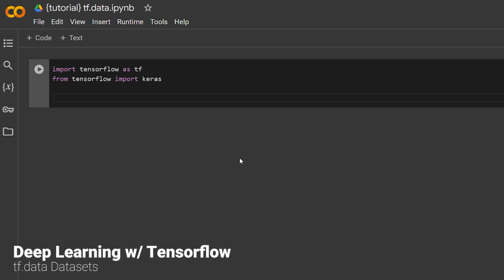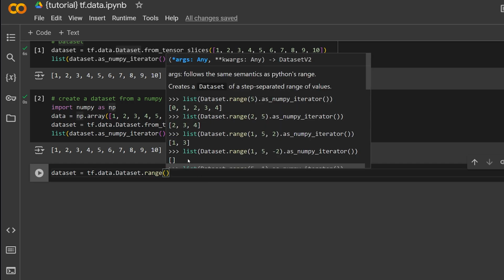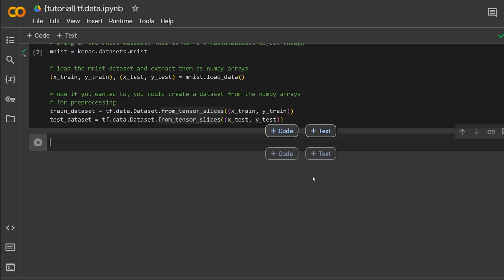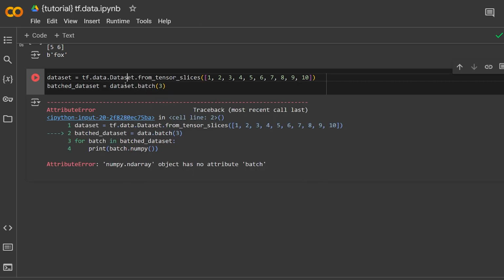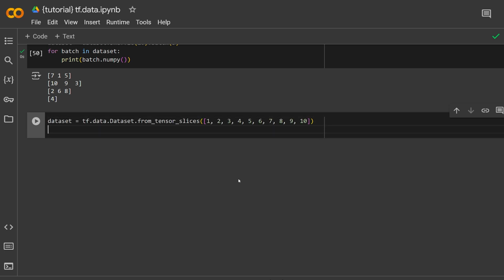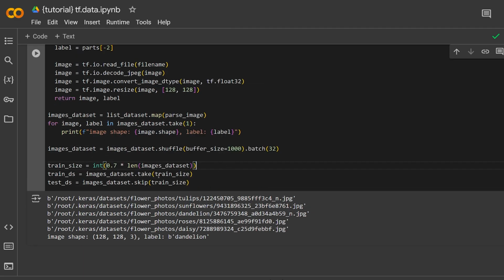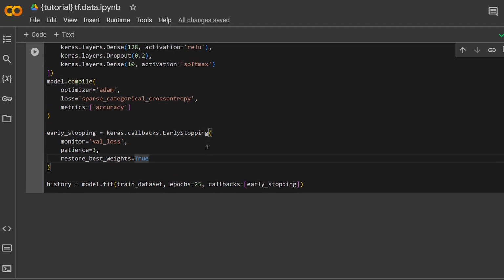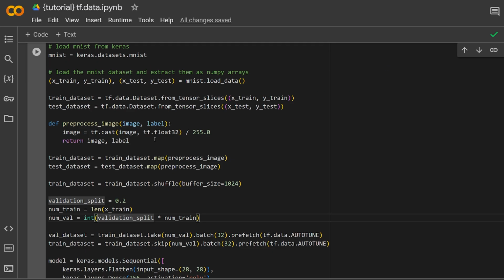tf.data Datasets - Deep Learning with Tensorflow | Ep. 16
In this episode of the deep learning with TensorFlow series, I teach you about the tf.data package of TensorFlow that lets you import your own datasets and implement preprocessing data pipelines.